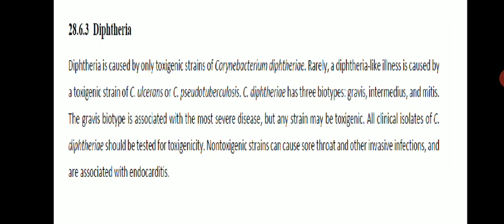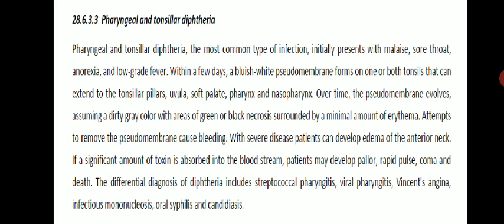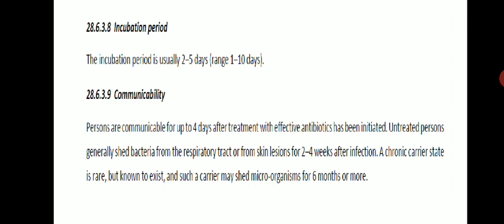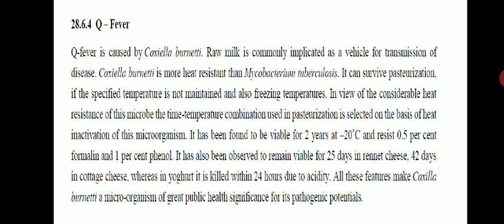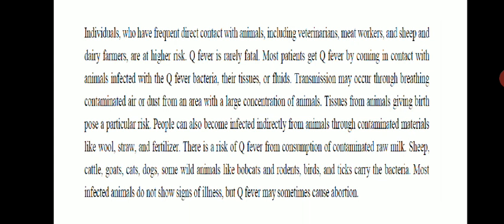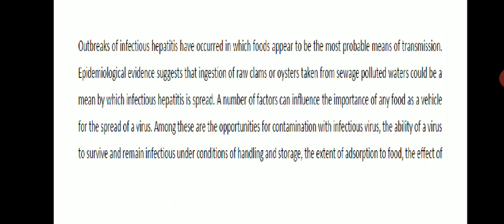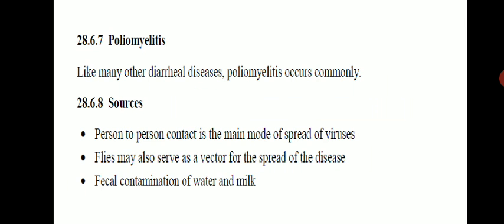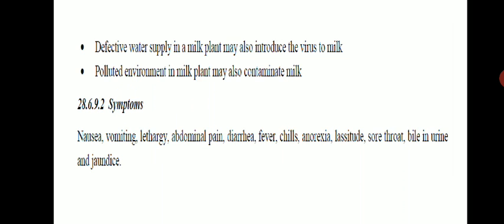Asst. Prof. Y. S. Chaudhari. T. Y. BSc. Dairy Microbiology MB- 336 Lect-16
Milk born diseases Part- 3